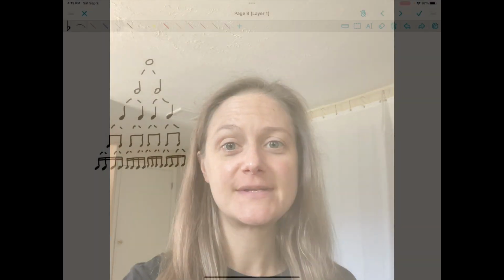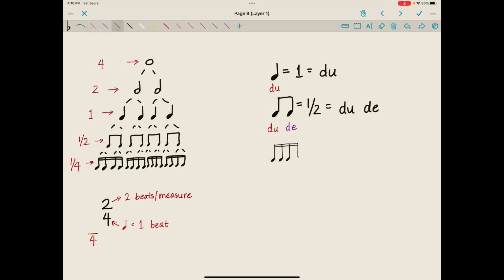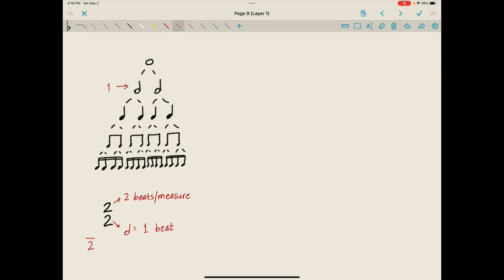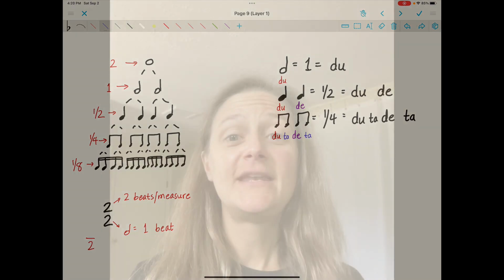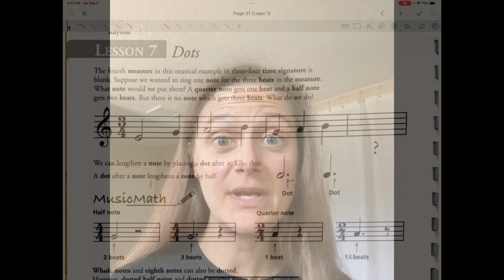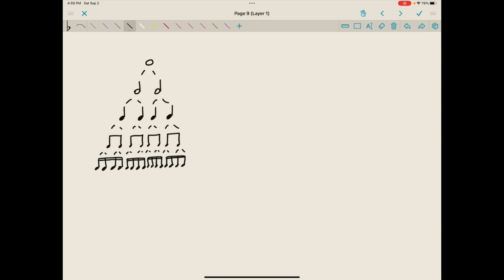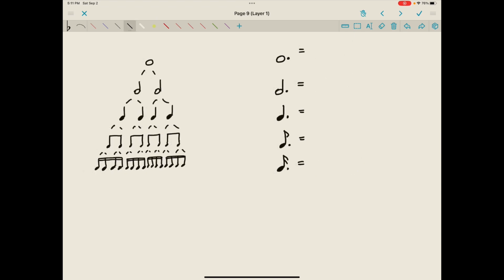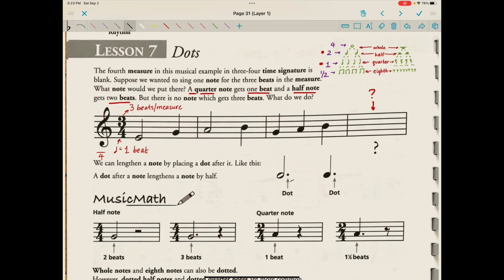Music Literacy— Lesson 16, Part 1–Dotted Note Values